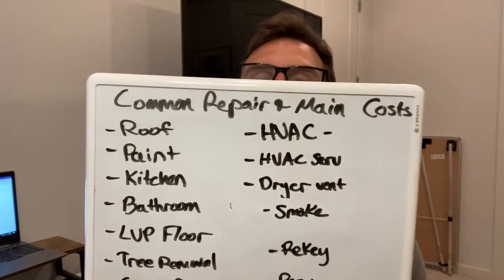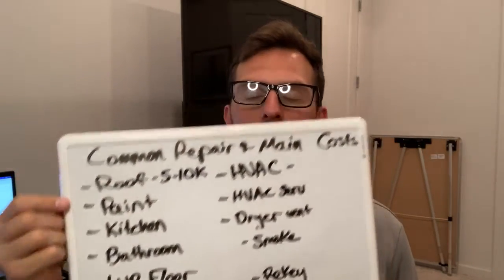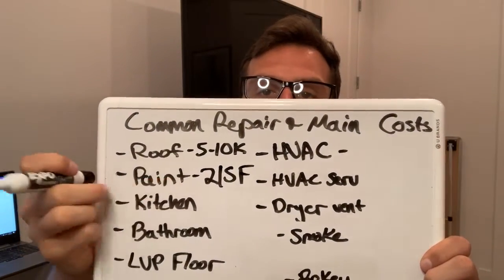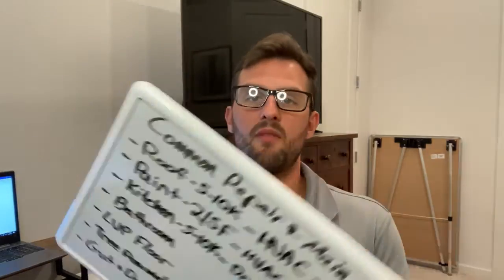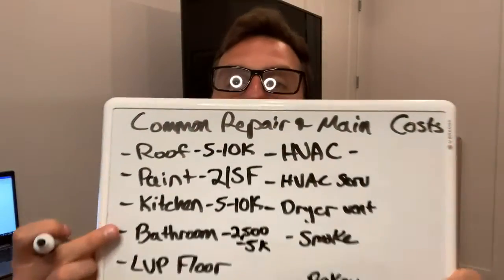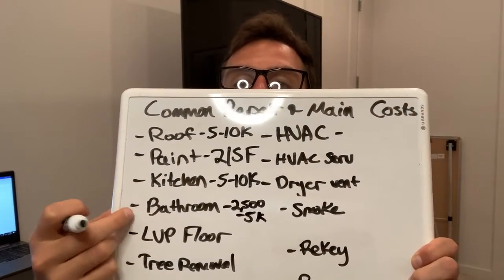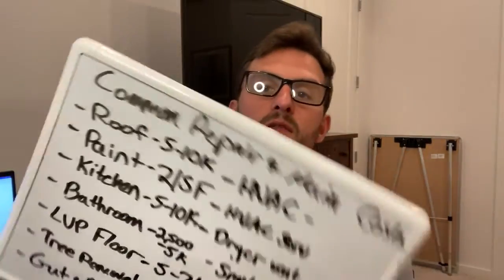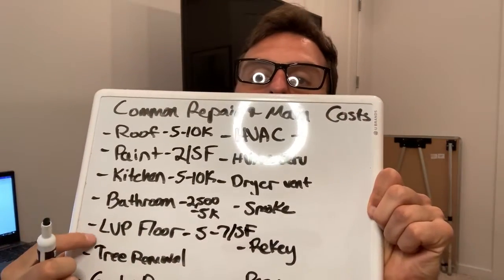#284 – Part 1: Common Repair & Maintenance Costs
Do you have enough to cover some of these typical expenses that are associated with a new property? I run through the price ranges of each of these costs to help you budget out your next real estate investment!